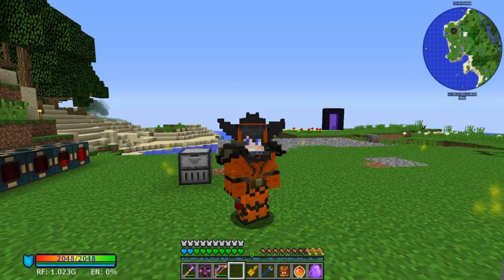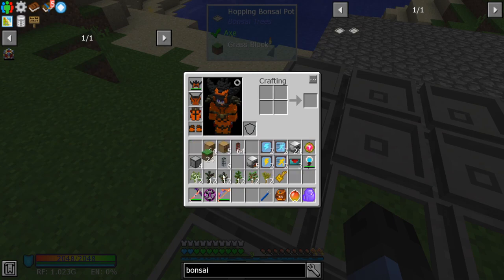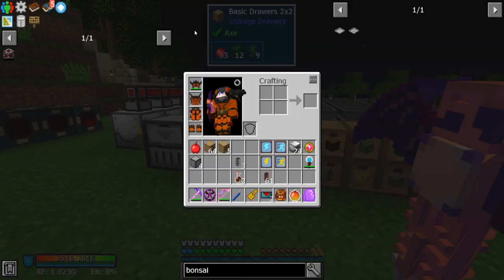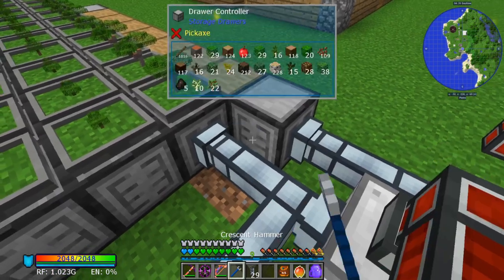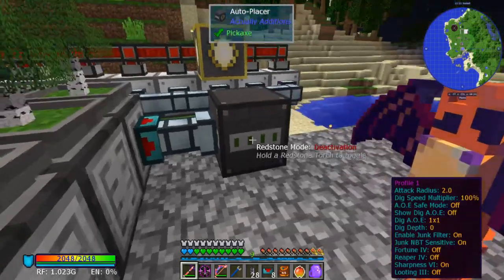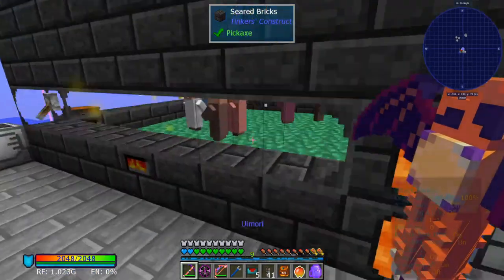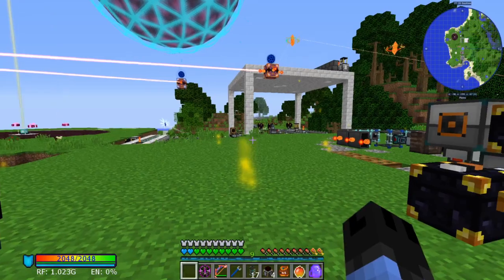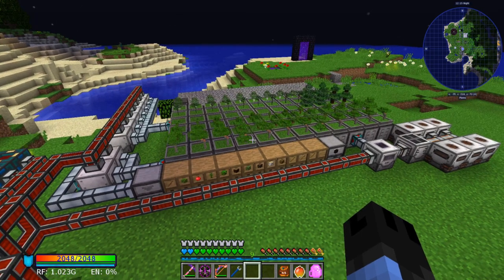FTB Academy - Generating Power!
Today we go in depth into power generation so you can maintain your base and get into that costly fusion crafting! Keep in mind that this is a "small" setup in the video that can easily be expanded.

MODPACK INFORMATION:
Platform: Twitch
Title: FTB Academy
Pack Version: 1.1.1
Author: FTB
Minecraft Version: 1.12.2